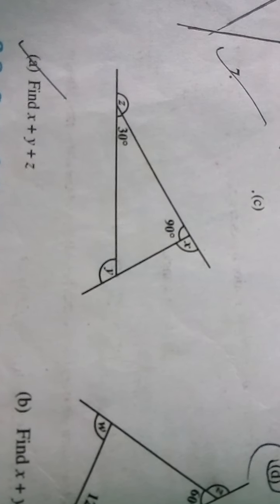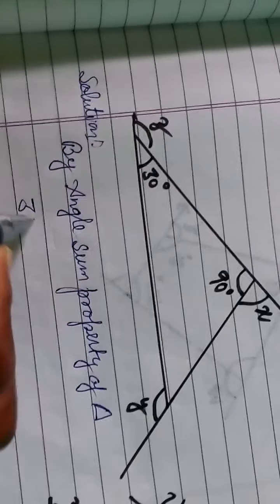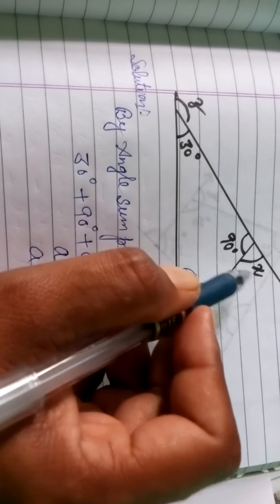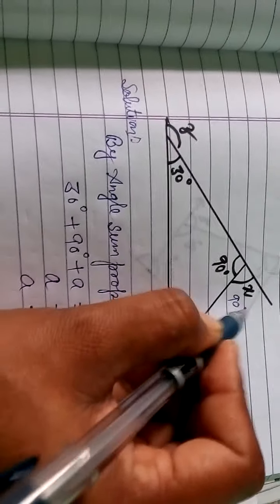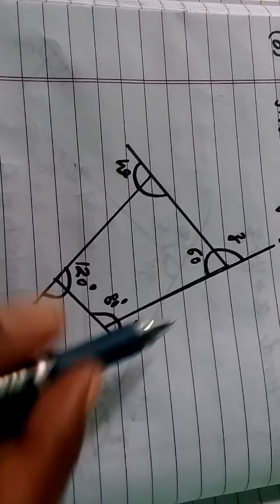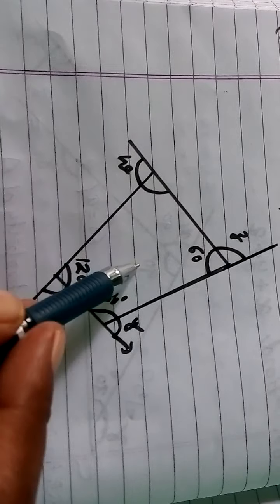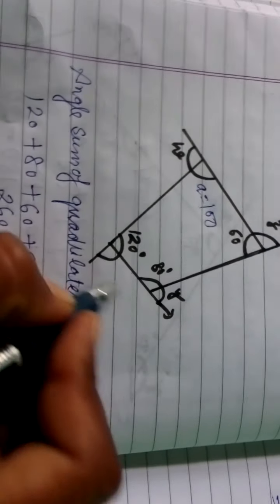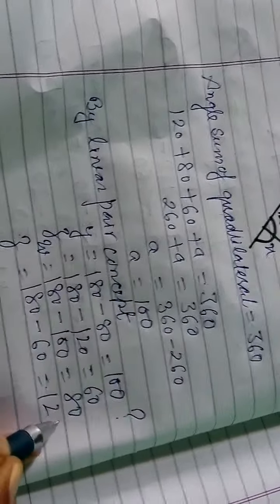Exercise 3.1 Class 8 QN7